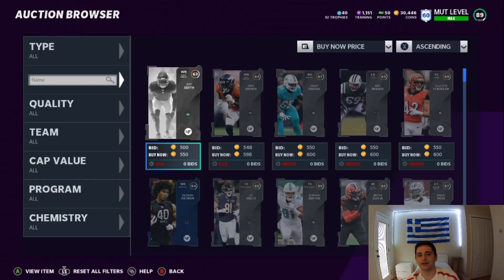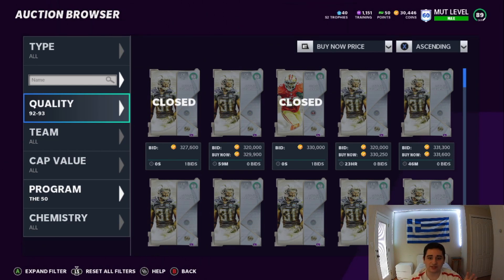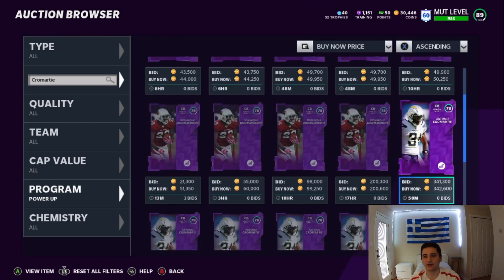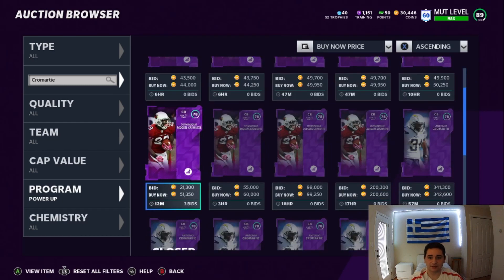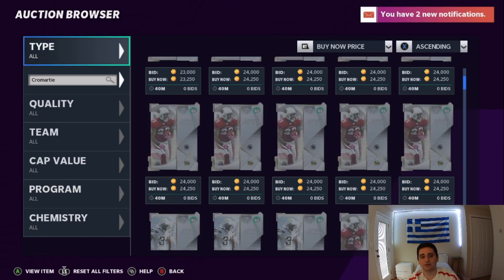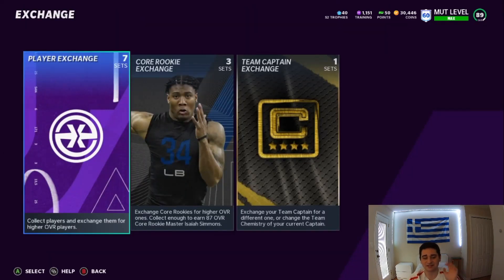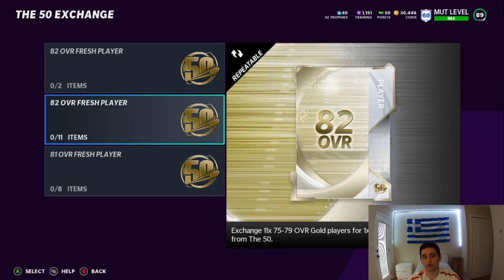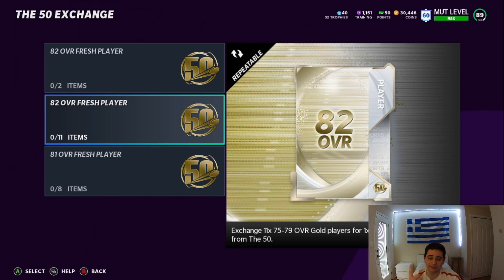INSANE COIN METHOD! GET A 50 PLAYER FOR CHEAP OR FREE! MADDEN 21 ULTIMATE TEAM!